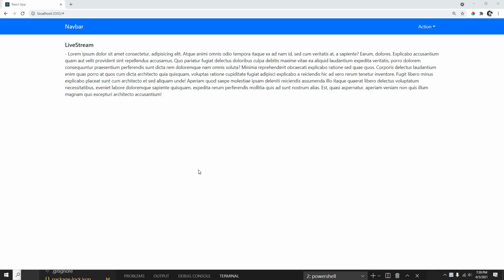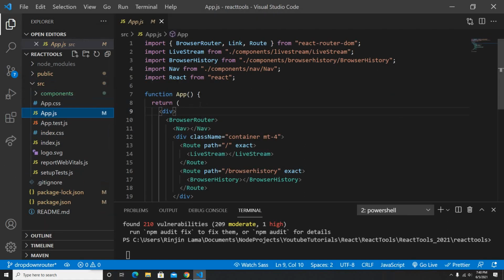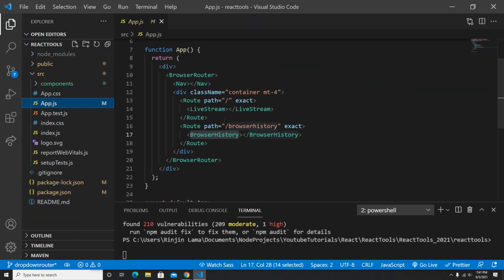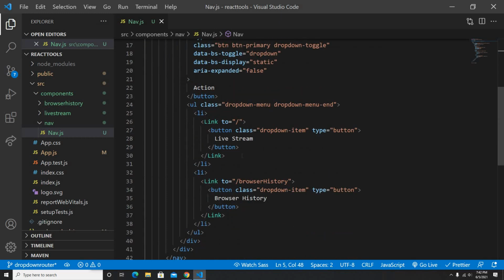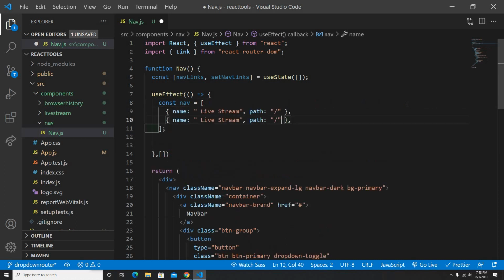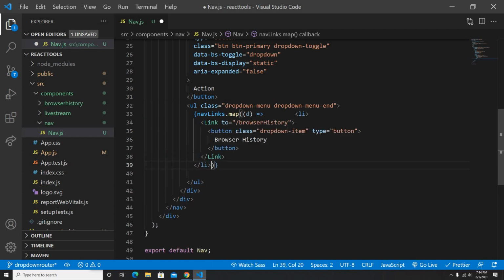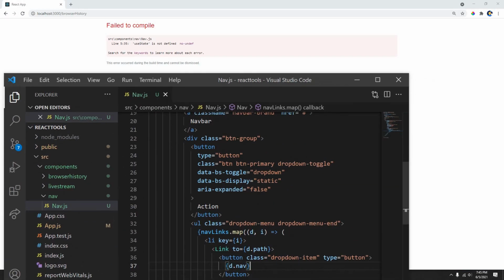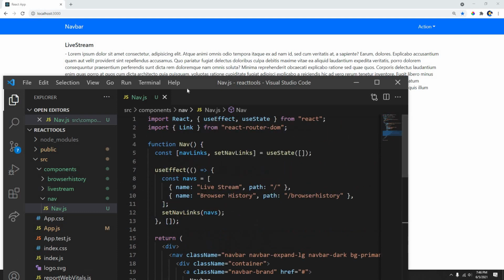Router Link using useState in Dropdown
Thanks